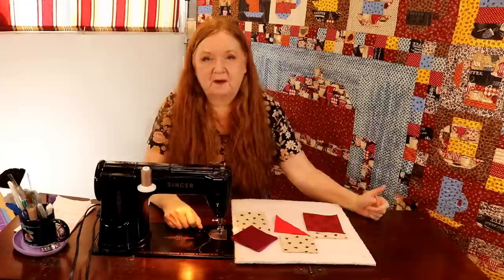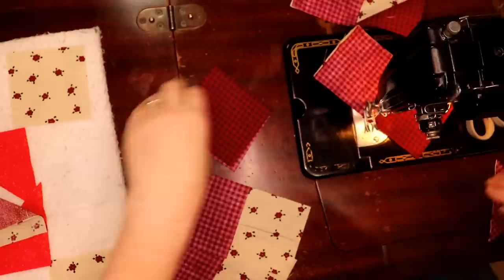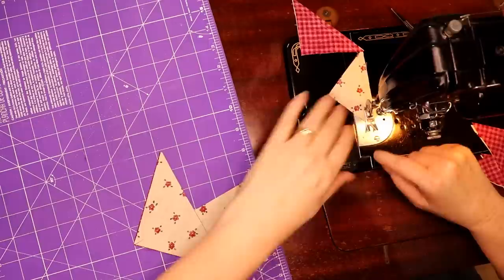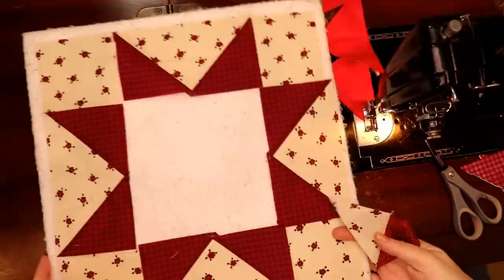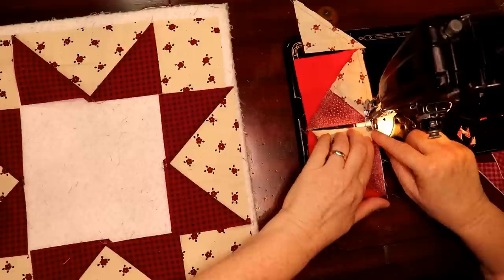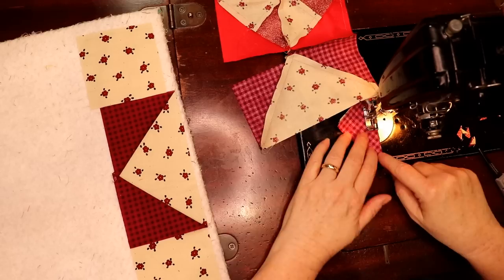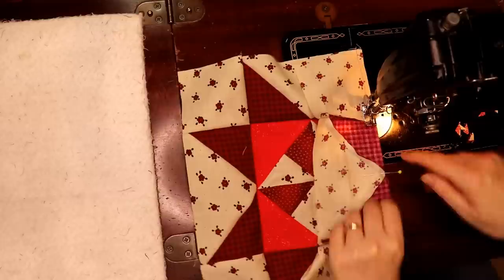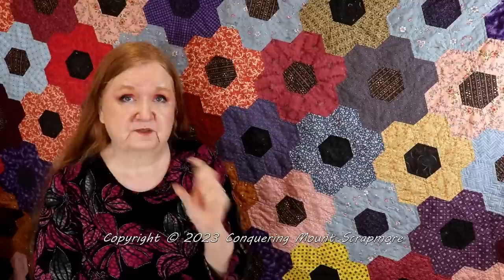Playing with Traditional Blocks - Martha Washington Star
Today, we are going to show you how to make a great little traditional scrap called Martha Washington Star.

Here are the cutting instructions for this pattern:
Background:  cut 4 - 3.5 inch squares
                         cut 1 - 7.25 inch square (for 4 triangles or cut 4 - 3.5 x 6.5 inch rectangles)
                         cut 1 - 4.5 inch square (for 4 triangles)
Color 1           cut 4 - 3 7/8 inch squares (for 2 triangles or cut 8 3.5 inch squares)
color 2            cut 2 - 3 7/8 inch square (for 2 triangles)
color 3             cut 1 - 4.5 inch square (for 4 triangles)

Our next virtual sew dates are:
April 1, 2023, May 13, 2023, June 3, 2023, July 8, 2023, Aug 5, 2023, Sept 9, 2023, Oct 7, 2023, Nov 4, 2023, and Dec 2, 2023.

Please check out Amanda Castor's YouTube Channel called Material Girl Quilts for more fun ideas at: